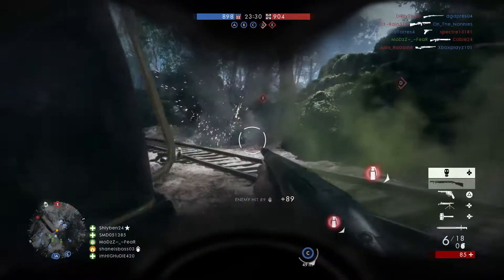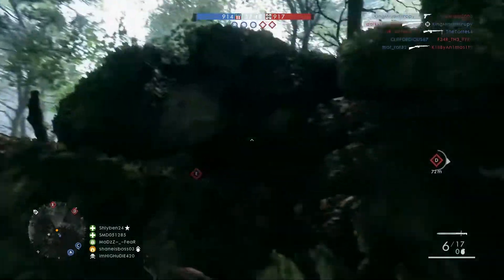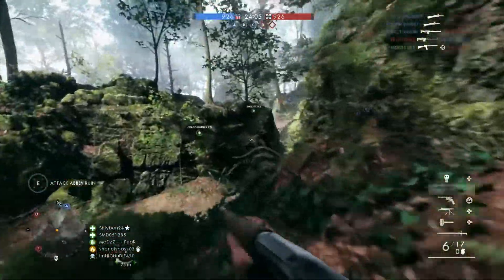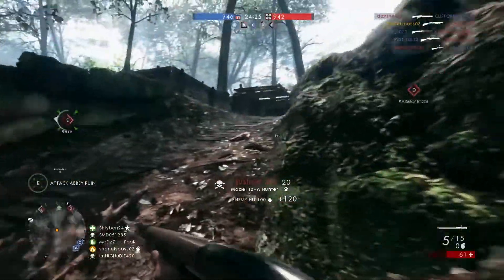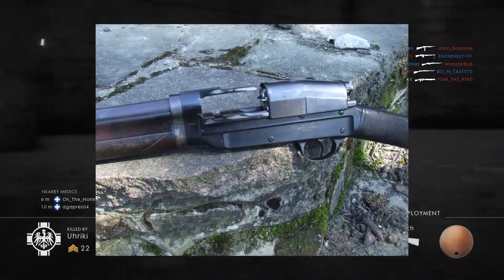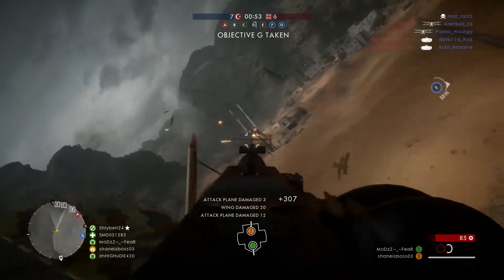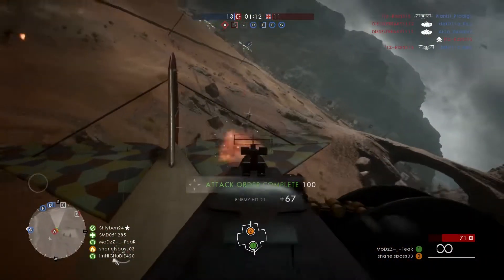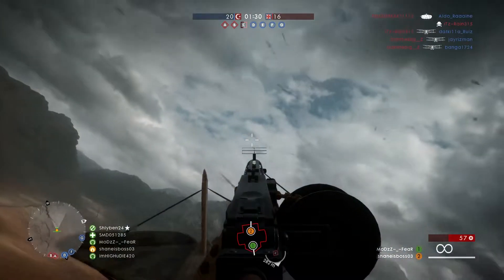6 NEW GUNS COMING TO BATTLEFIELD 1 (Details Revealed for They Shall not Pass)